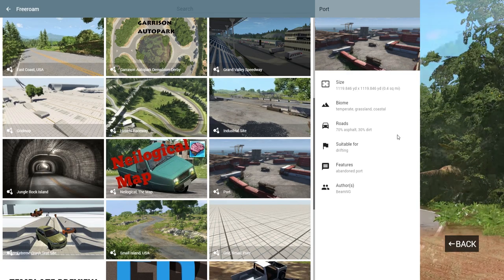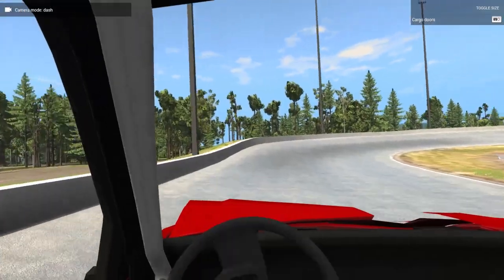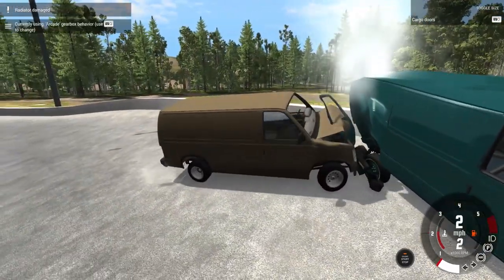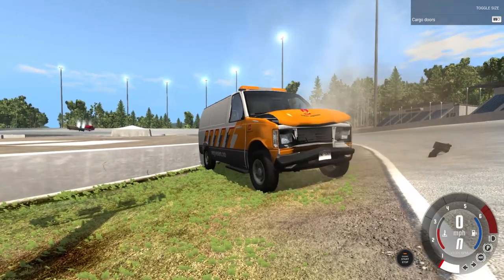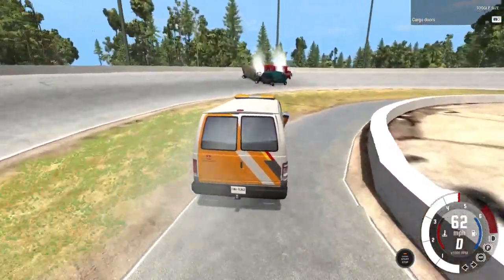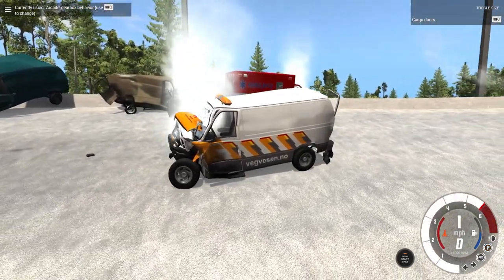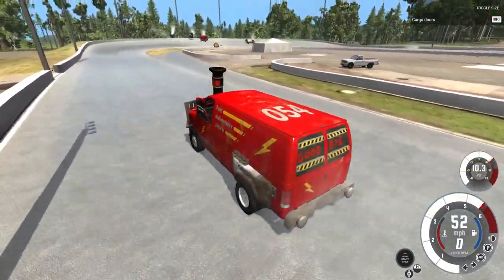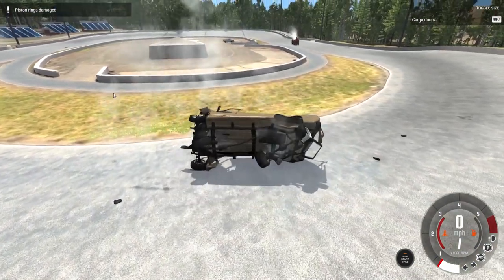BeamNG.Drive Crashing Vans on a OVAL!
Today i smash vans on oval (banger track) making my very own jacking train! complete mayhem! I even have a train van! LOL